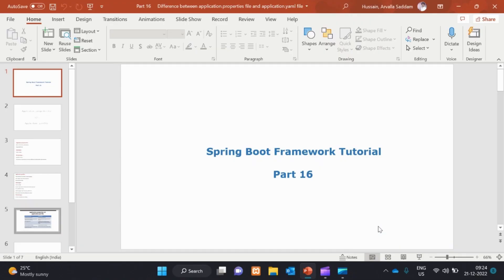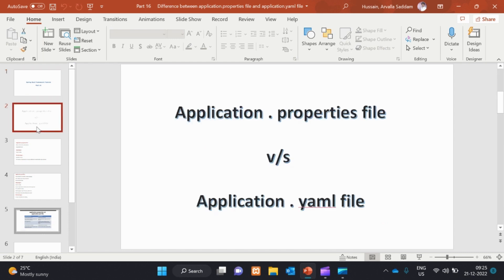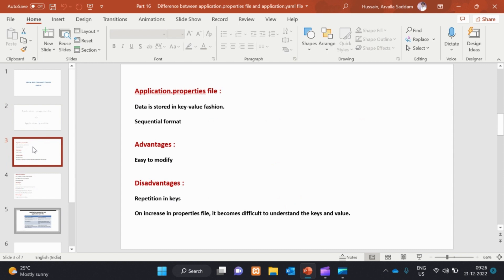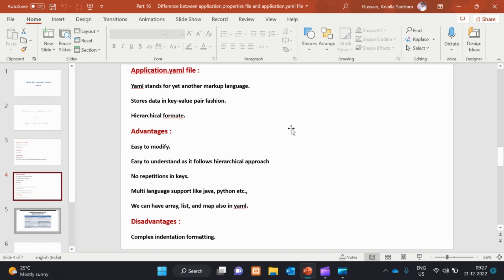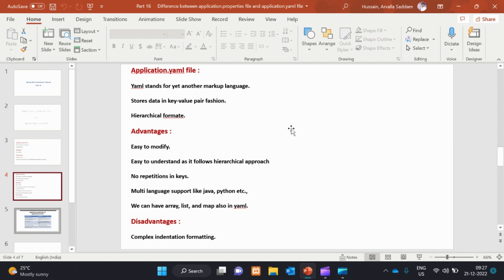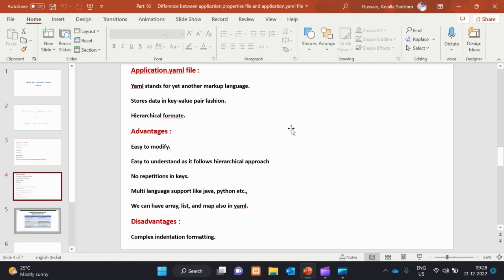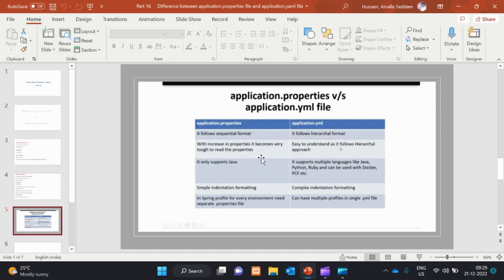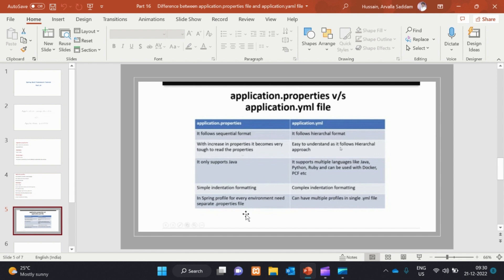Difference b/w application.properties and application.yaml file //Easy Learning Channel